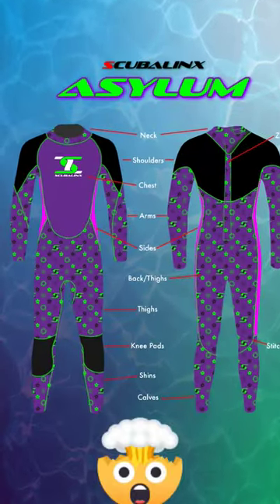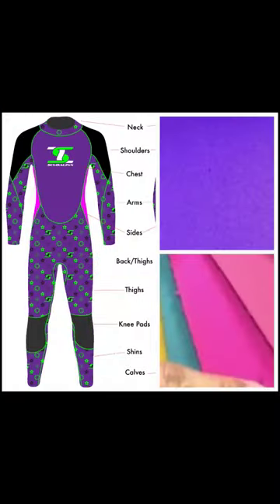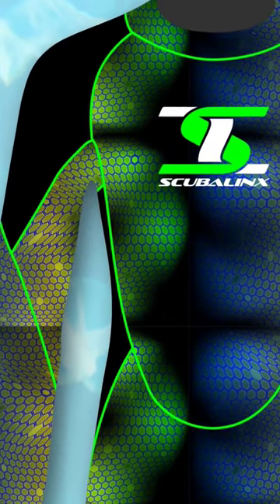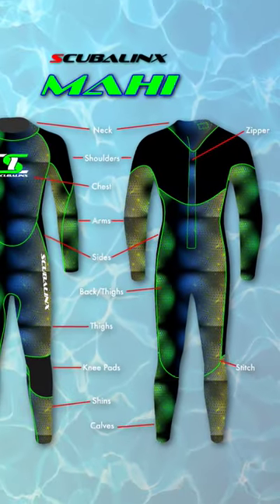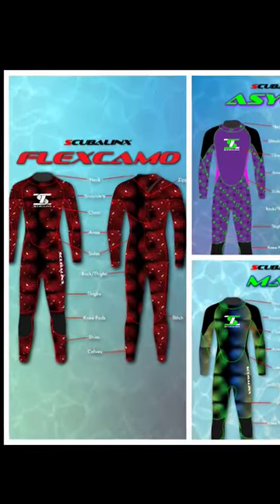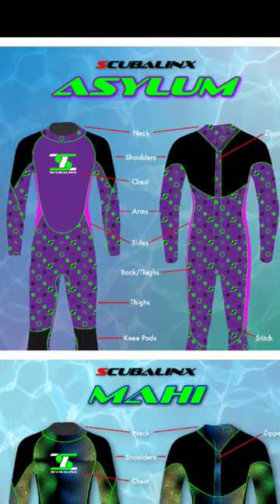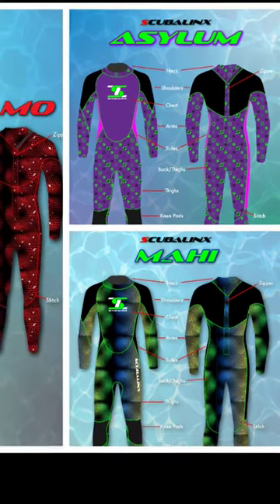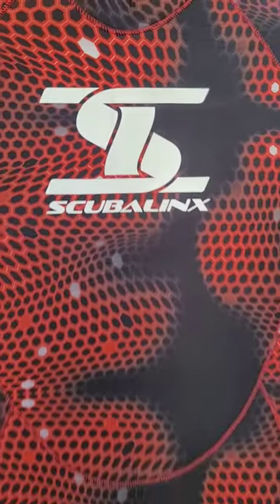I accidentally started a scuba brand?! Part 2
Part two of how I accidentally started a scuba brand trying g to find the perfect wetsuit for myself.